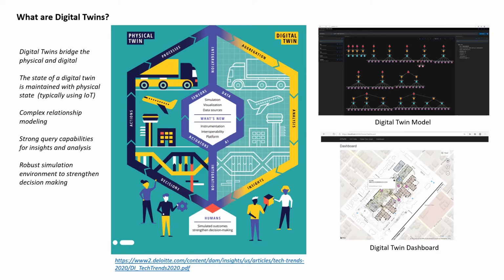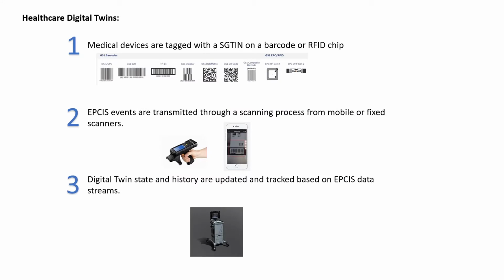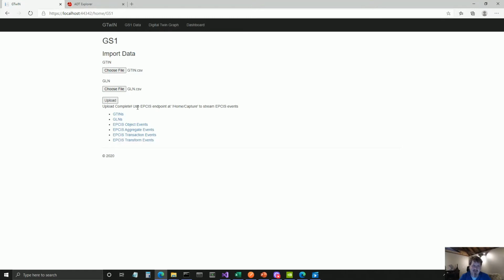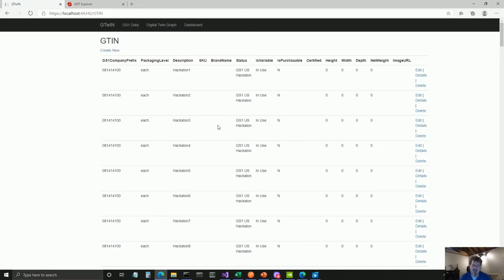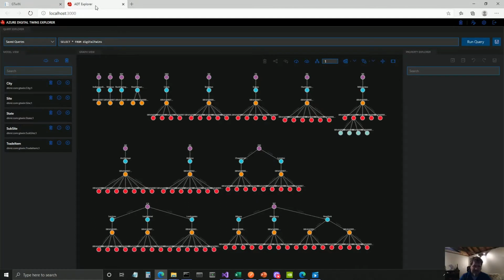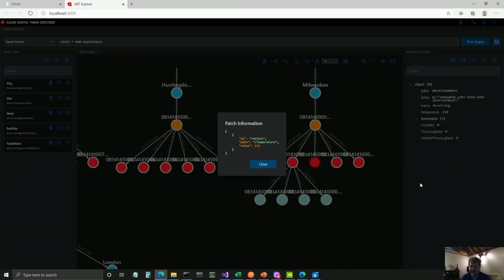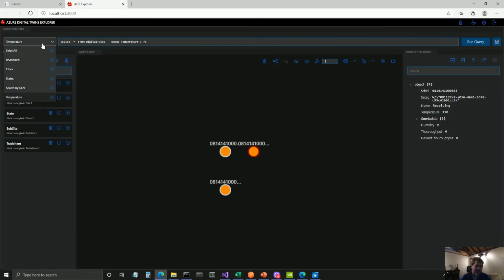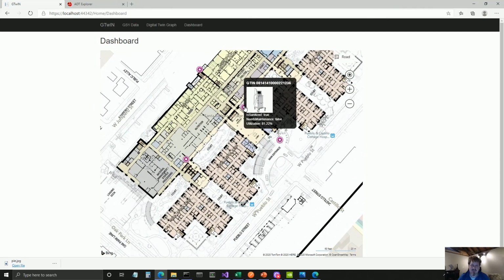Digital Twins using GS1 standards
This is my hackathon entry for GS1 Hackathon